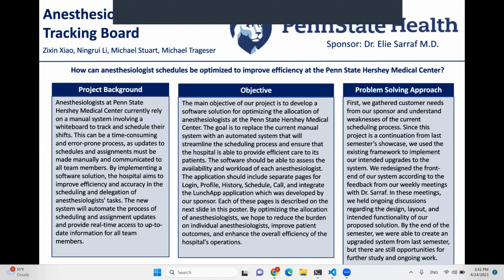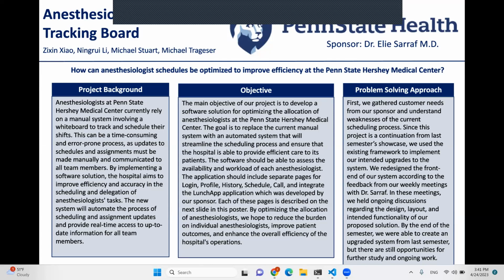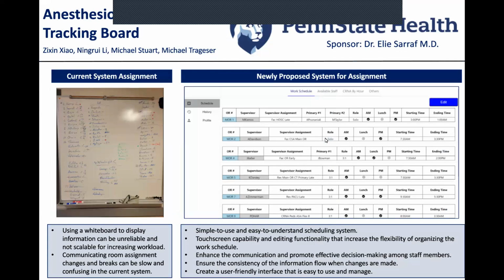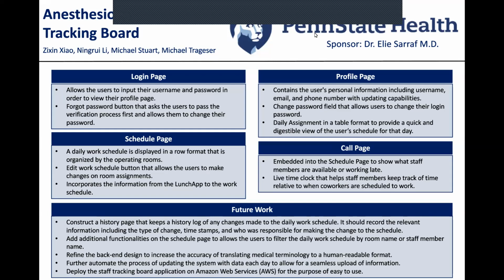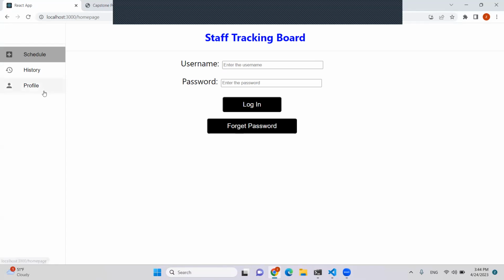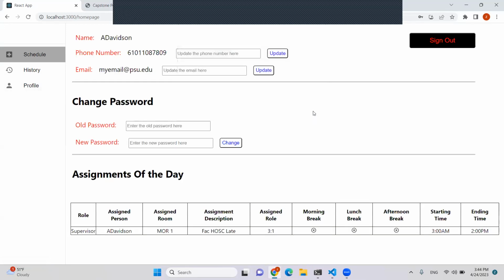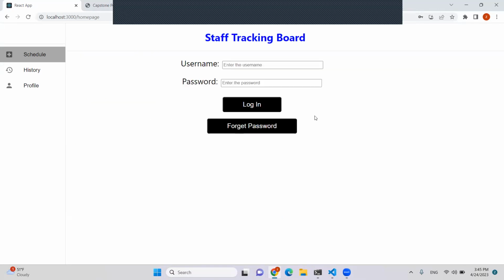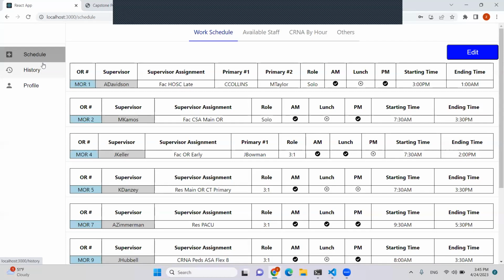Anesthesiologist Staff Tracking Board: Capstone Project Spring 2023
This is our team's video explaining the Staff Tracking Board created for the Spring 2023 Capstone Projects at Penn State.